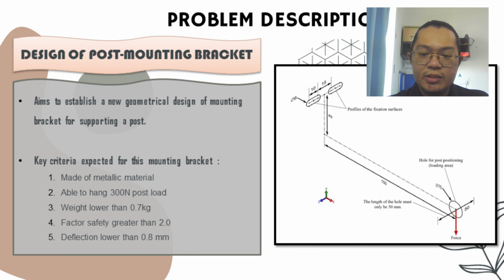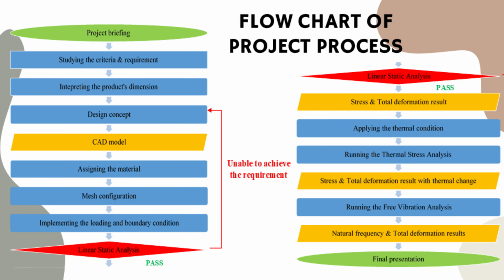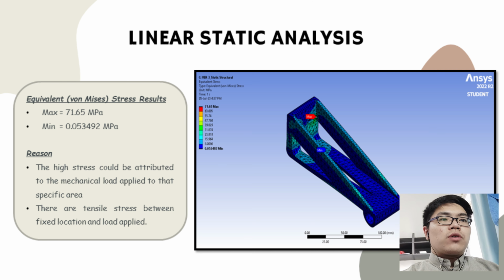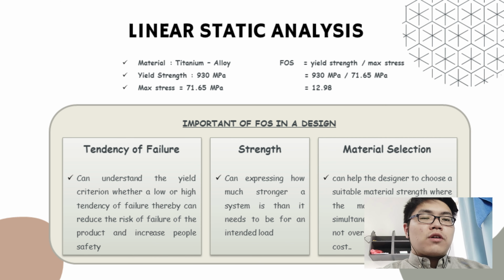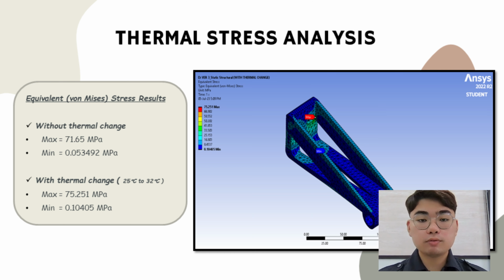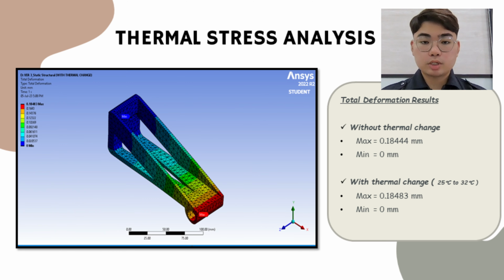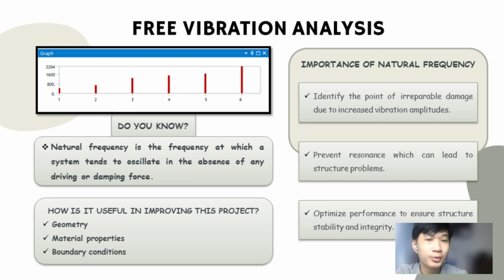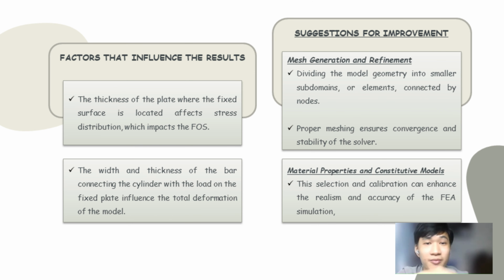CAE PROJECT PRESENTATION_GROUP 19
MMK21103 COMPUTER-AIDED ENGINEERING

GROUP MEMBER
PROGRAMME: UR6521004 PRODUCT DESIGN

1) OOI ZHI HAO                  (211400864)
2) SOO JUN H'NG              (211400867)
3) TAN KEAT MING           (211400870)
4) TANG YIK PEY               (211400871)

Video published by
NAME                 : OOI ZHI HAO
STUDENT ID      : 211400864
PROGRAMME   : UR6521004 PRODUCT DESIGN Y2

ACADEMIC SESSION SEM TWO 22/23